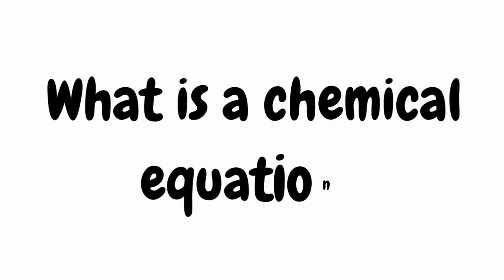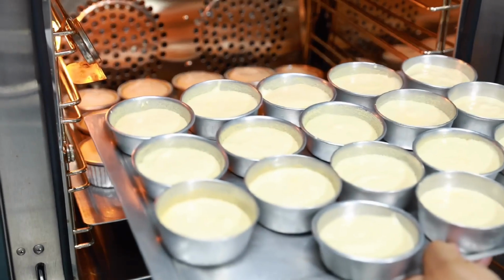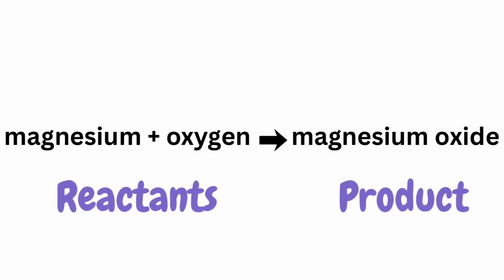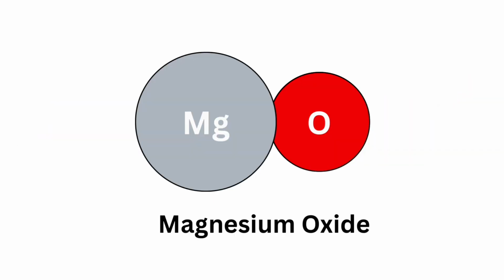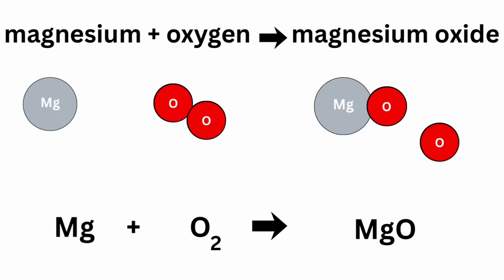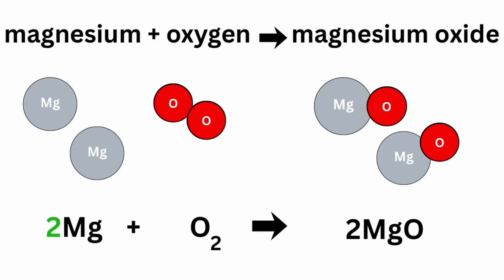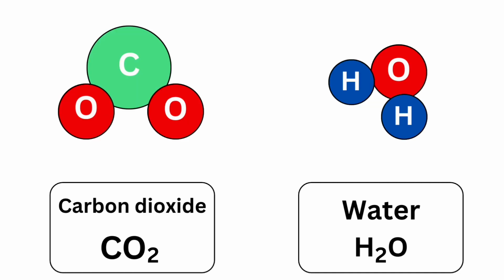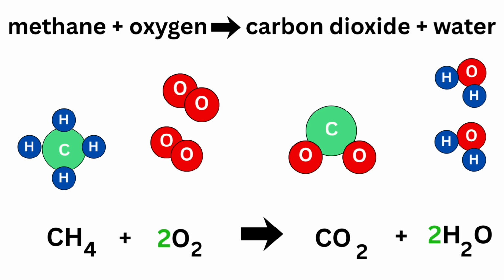How to understand Chemical Equations ! | GCSE Chemistry Word & Symbol Equations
GCSE Chemistry: Chemical Equations Explained | Word Equations & Symbol Equations

In this GCSE Chemistry video, you’ll learn everything you need to know about chemical equations, including word equations and symbol equations. We explain how to write and interpret chemical equations step by step, making them easy to understand for GCSE students.

You’ll discover how reactants change into products, how to write word equations using chemical names, and how to convert them into balanced symbol equations using chemical formulae. This video also covers the law of conservation of mass, showing why equations must be balanced.

Perfect for GCSE Chemistry revision, exam preparation, or building confidence with equations, this lesson is ideal for students studying AQA, Edexcel, OCR, and other GCSE exam boards.

Topics covered:
 • What is a chemical equation?
 • Word equations in GCSE Chemistry
 • Symbol equations and chemical formulae
 • Balancing chemical equations
 • Reactants and products explained
 • GCSE Chemistry exam tips

Ideal for GCSE students, KS4 learners, and anyone needing a clear introduction to chemical reactions and equations.